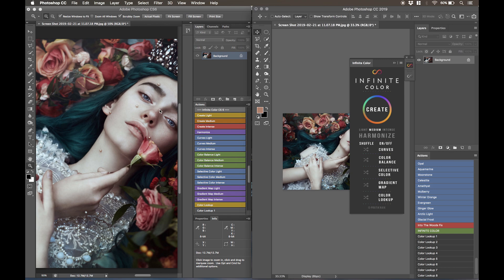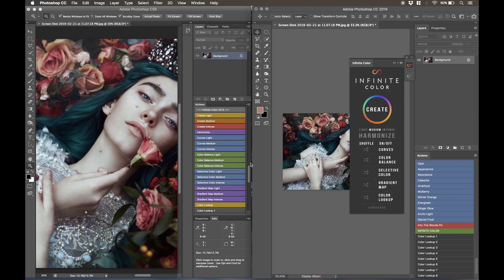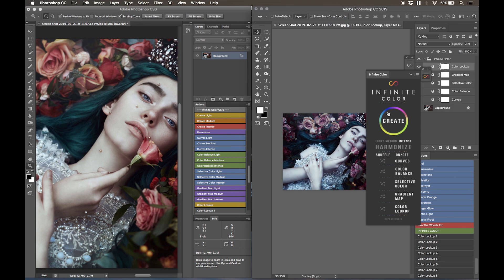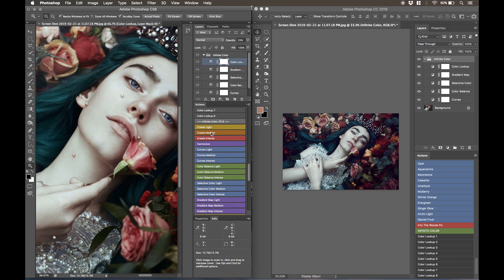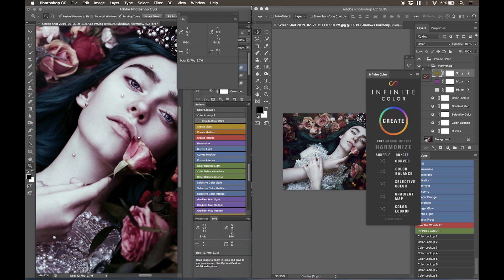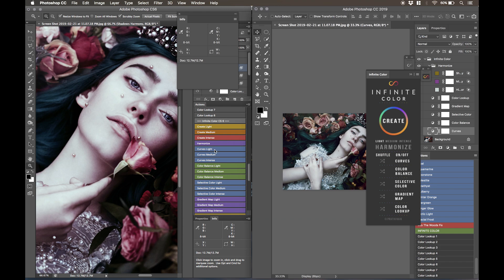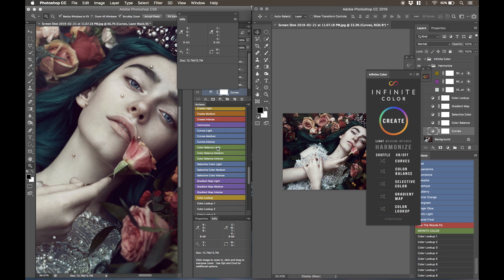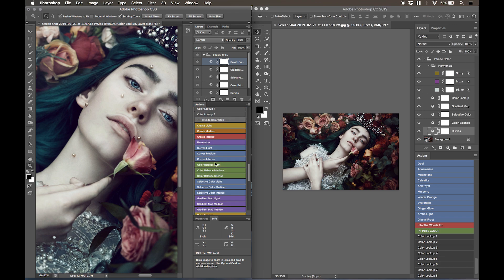Using Infinite Color Panel for CS6